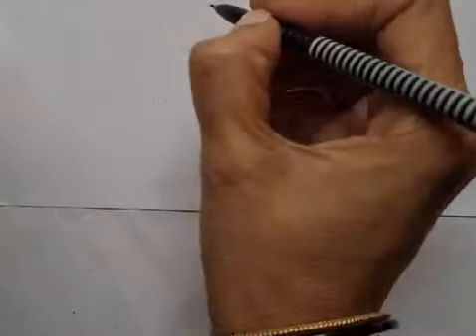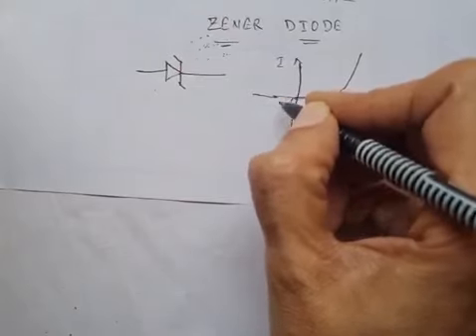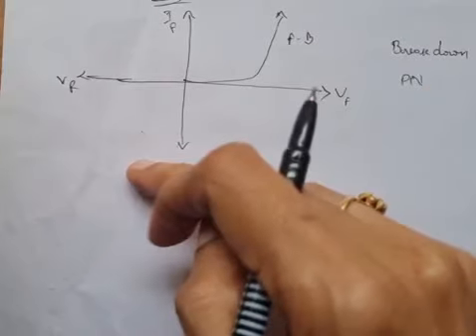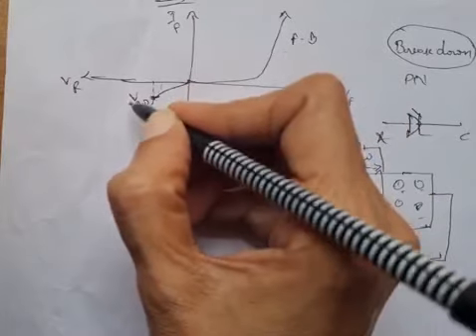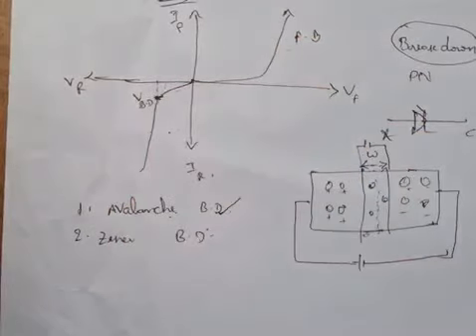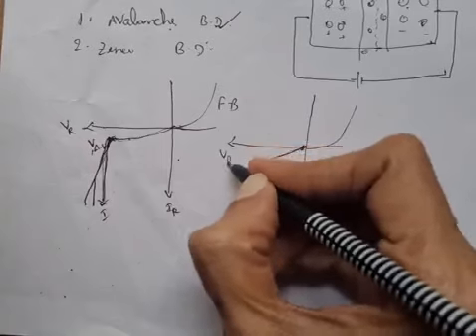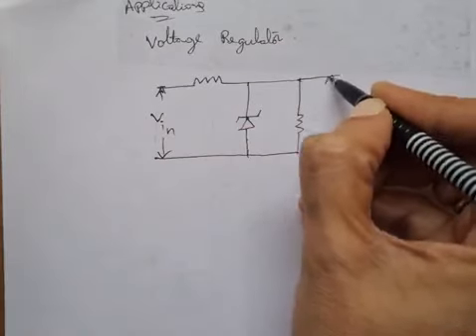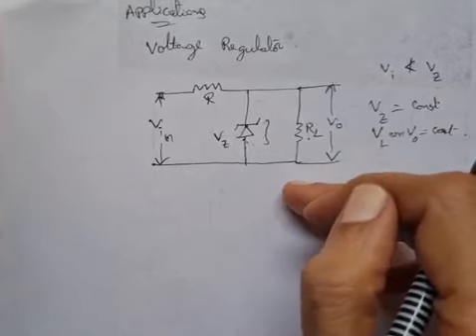Zener diode and application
details of forward biased condition in pn diode is same.so verify pn diode